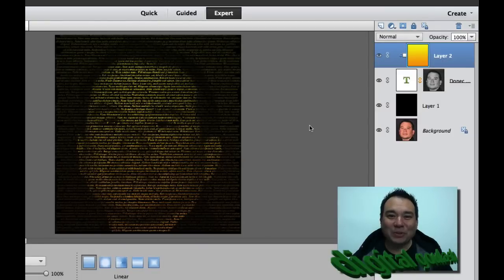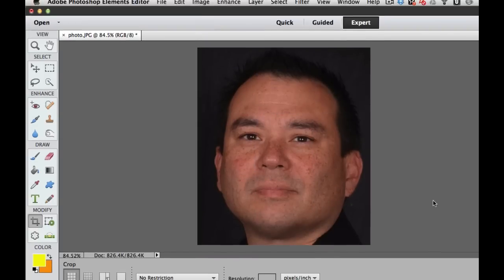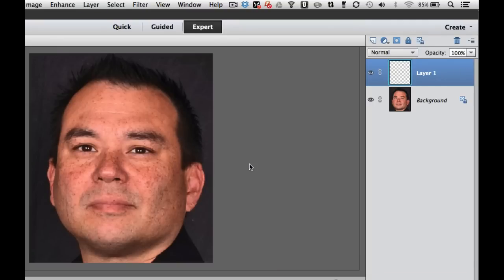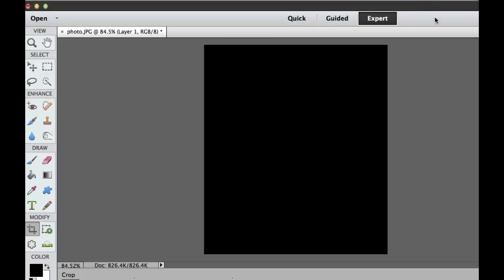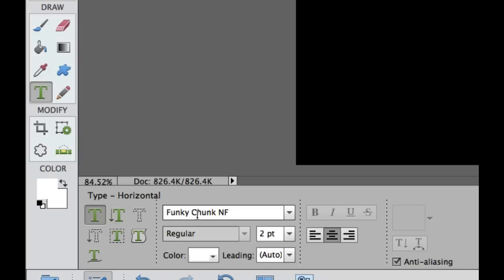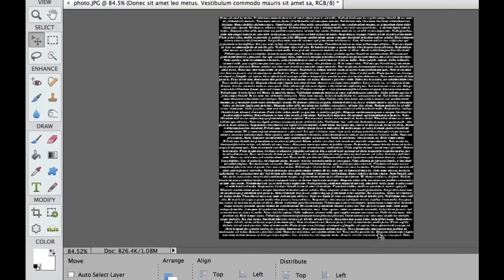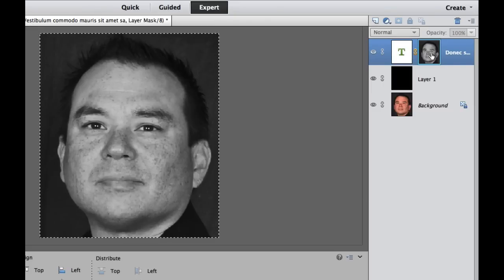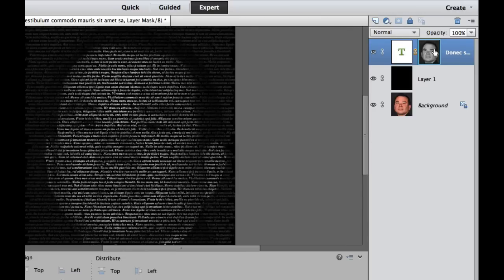Learn Photoshop Elements - Make a text portrait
This video tutorial demonstrates how to create a text portrait from a picture of a person using text, layer mask, and a clipping group.